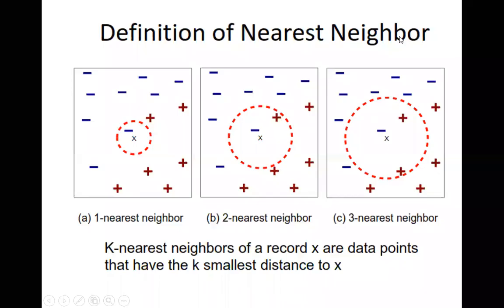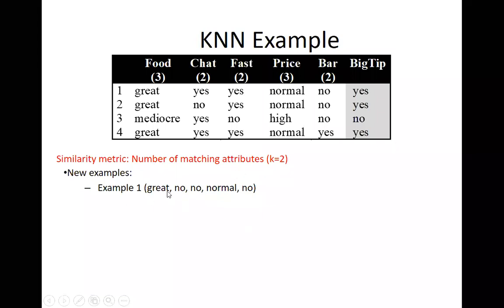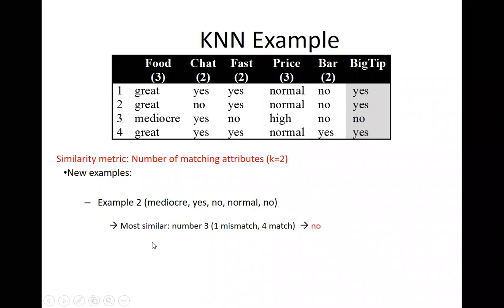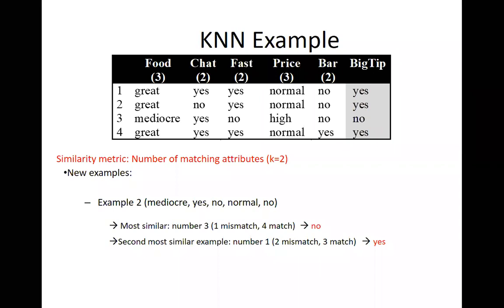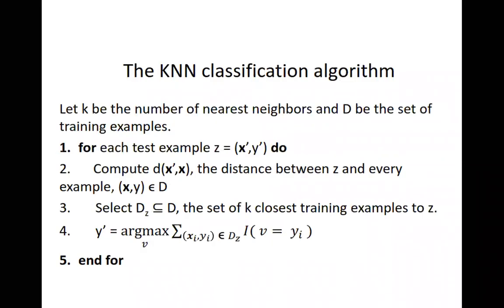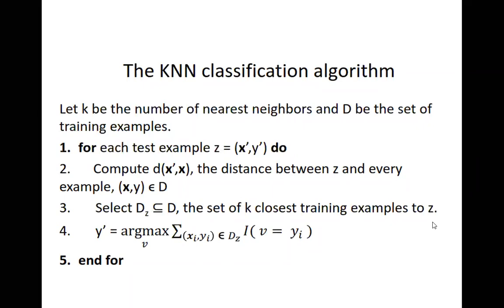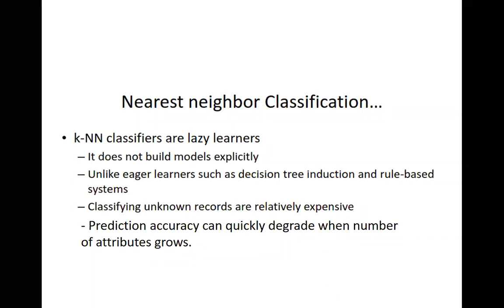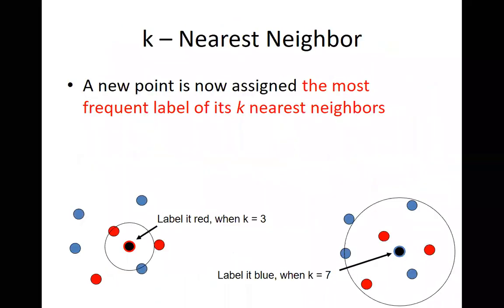K N N Algorithm